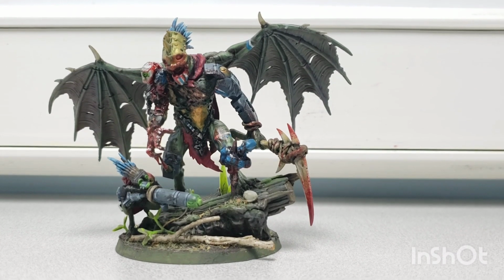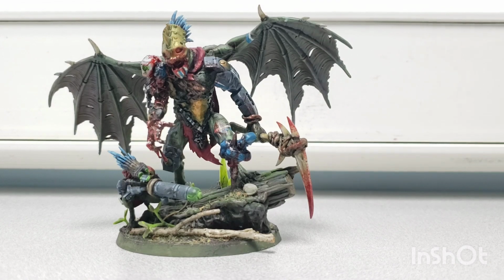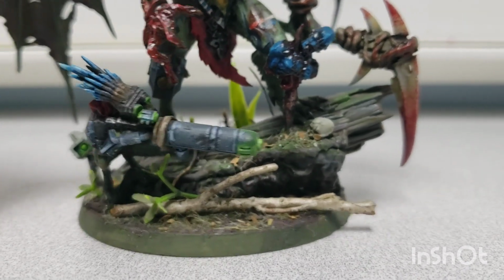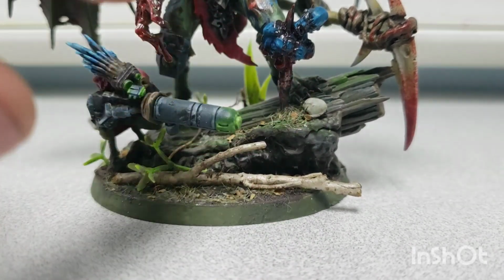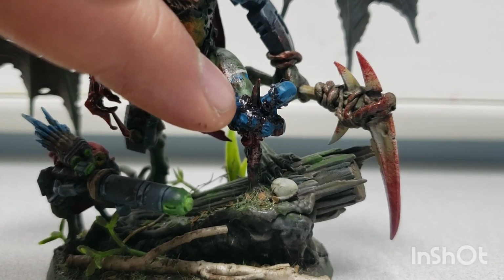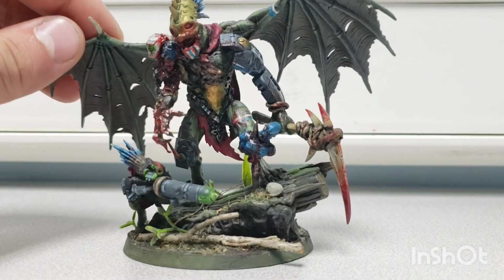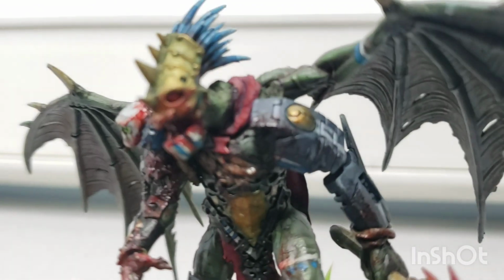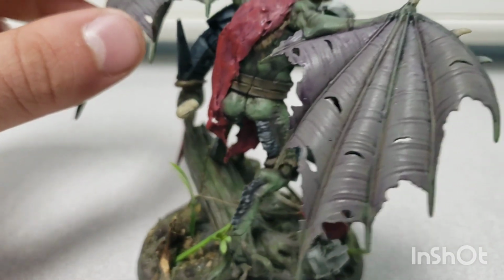Kitbash Showcase: Kroot Commander Farsight / Tau Commander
Hey All here is my kitbash showcase for a Kroot Commander Farsight! also stay until the end because there are a few community members whos work I am also showing off!